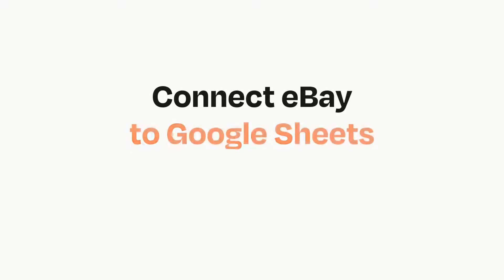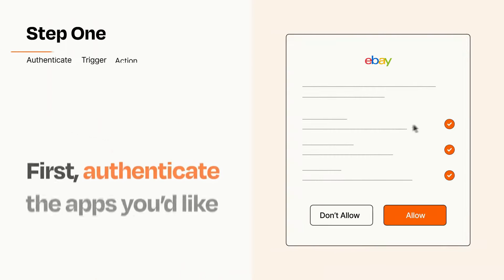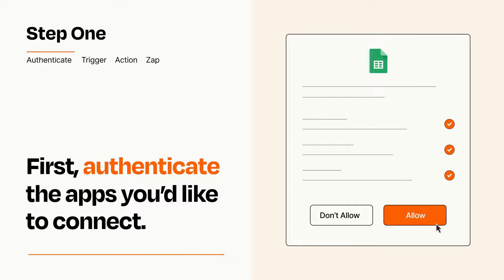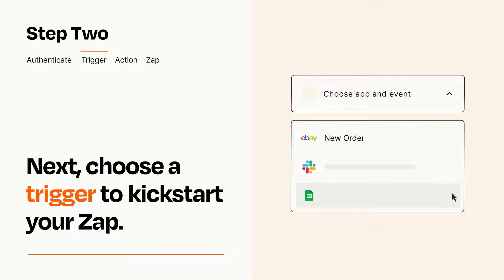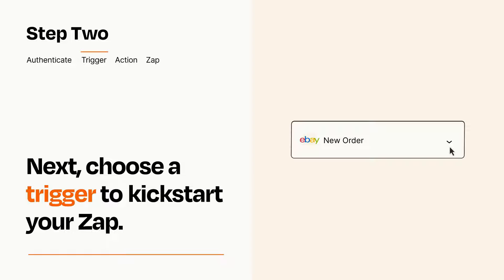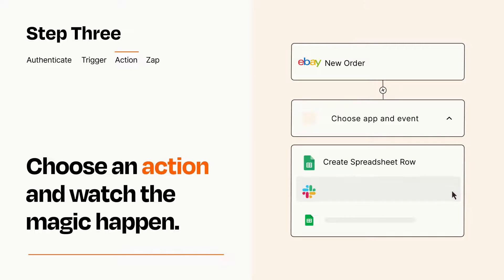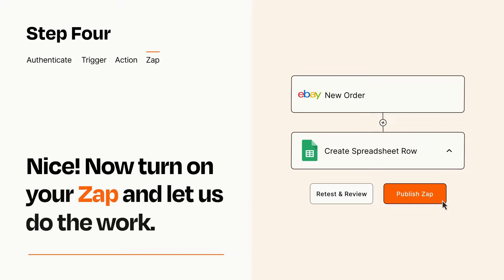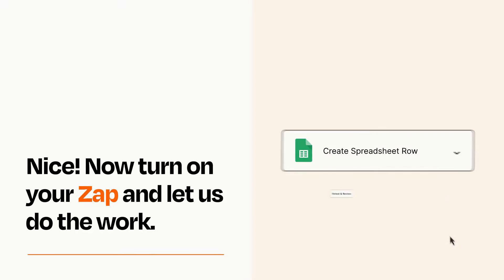How to Connect eBay to Google Sheets - Easy Integration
So you want to connect eBay to Google Sheets? You can do it with Zapier!